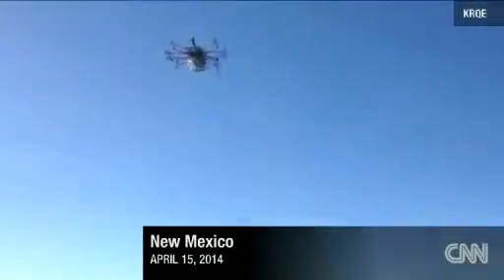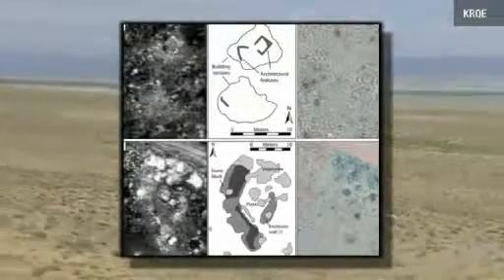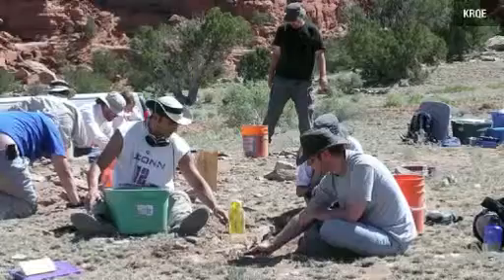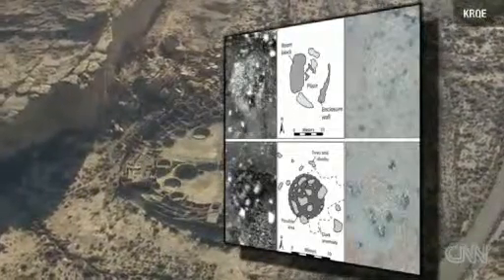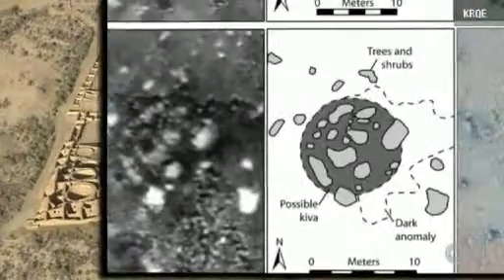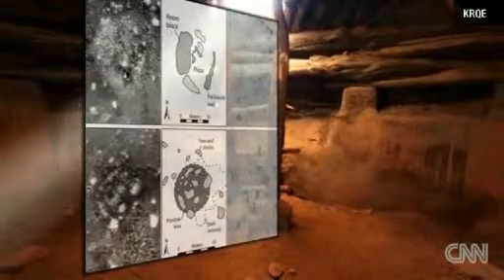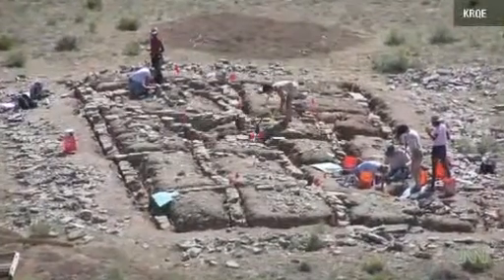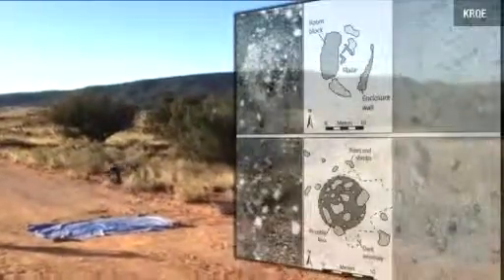Drone finds 1 000 year old village